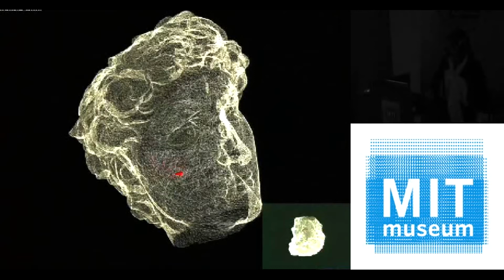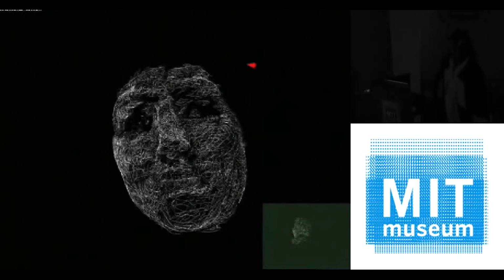Gymkhana Sever drawing ken block | Holoshop Haptic Drawing In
Drawing turorial
drawing anime
drawing lessons
drawing cartons